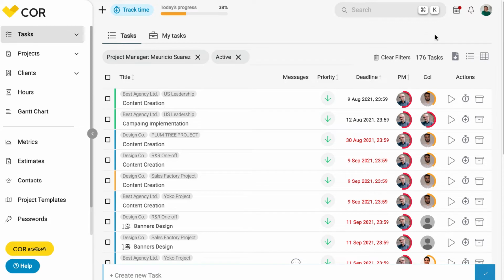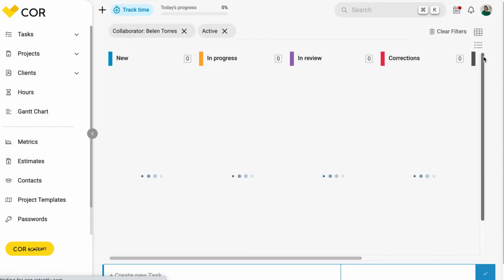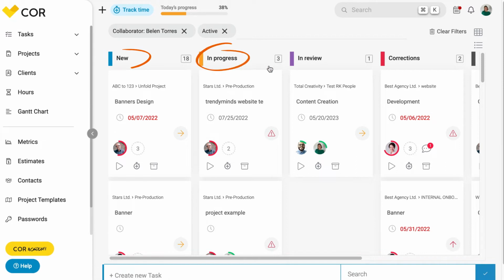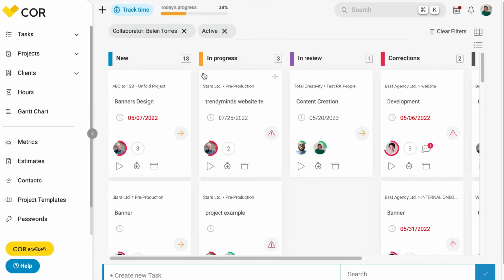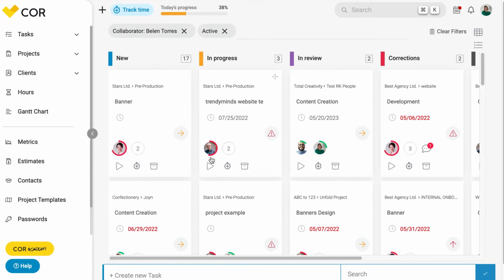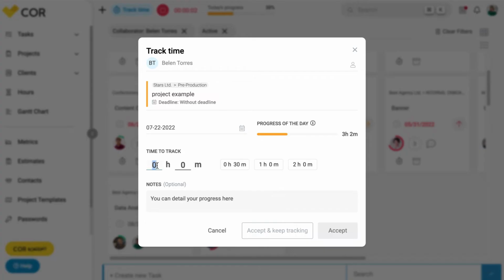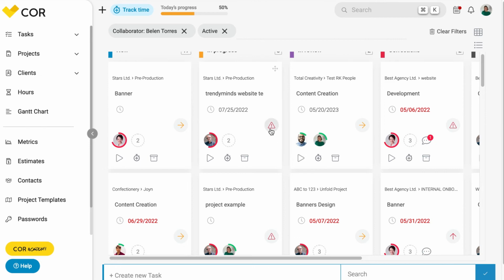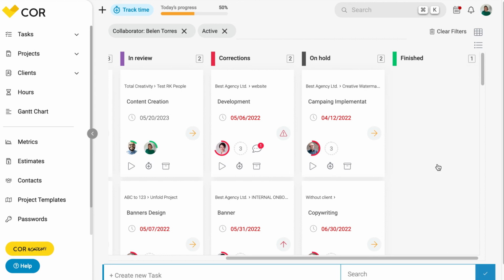COR - How to Manage Tasks using Kanban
¡Welcome to this mini tutorial on How to Manage Tasks using Kanban!

Managing tasks and updating statuses is easier than ever using the task Card View. To activate this view - at the top of the Task list, click on the [Card View] icon. Statuses shown at the top indicate where the task falls in the workflow and how many tasks there are in each status. [New], [In Progress], [On Hold] and [Finished]. Through Drag & Drop, you can easily move tasks from one status to another. You can also easily track time manually or through the Start/Stop button as well as change deadlines and priorities, and archive each task. To return to the List View, simply click on the [List View] icon.